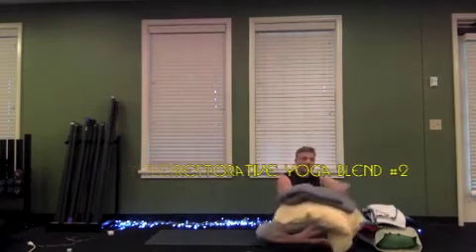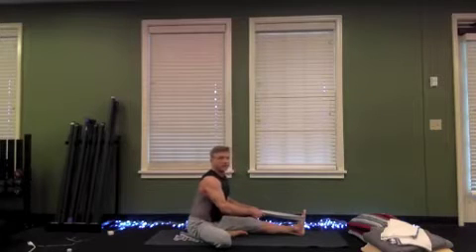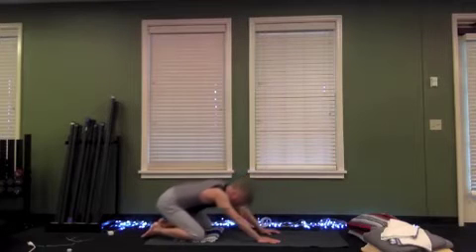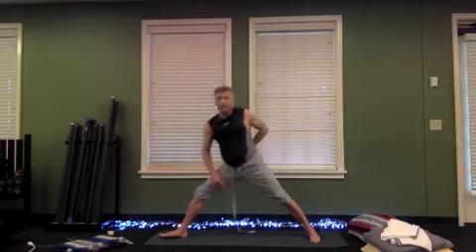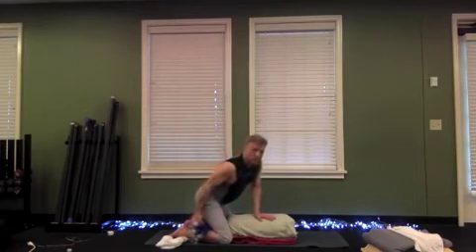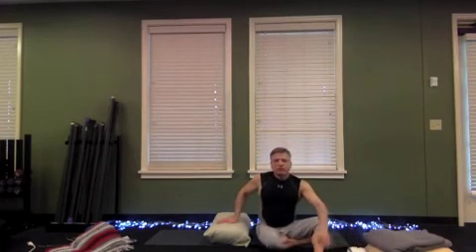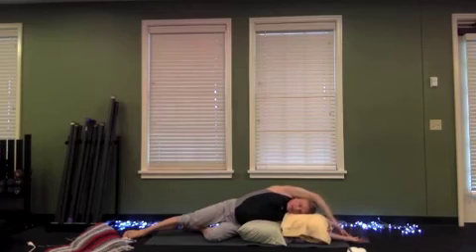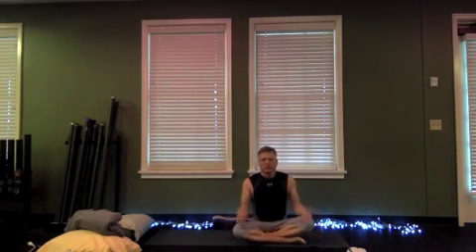Gentle/Restorative Yoga Blend #2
Beginning with a warm-up, we'll then explore a number of poses, taking time to find the balance between effort and ease rather than building a flow.  The second half of class will comprise three or four restorative poses, ending with relaxation.  Recorded 24 April, 2020.